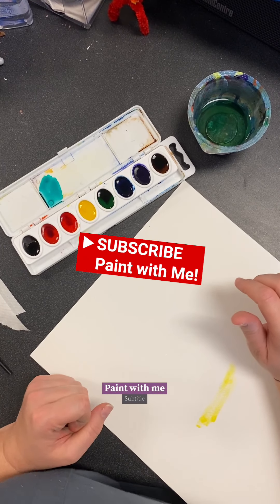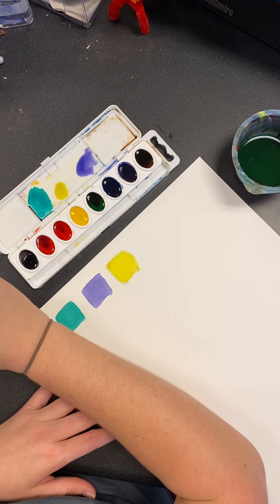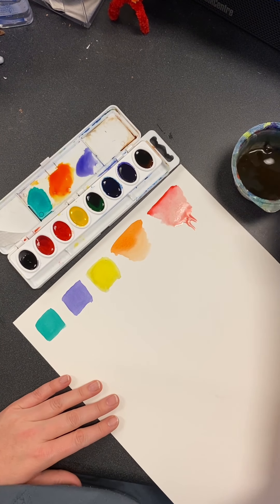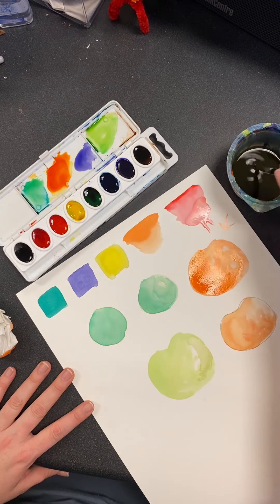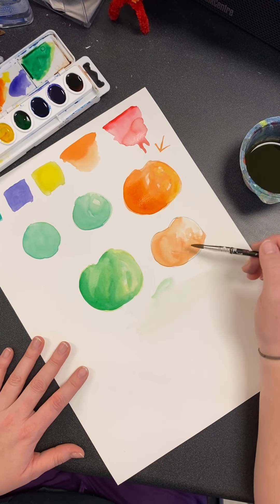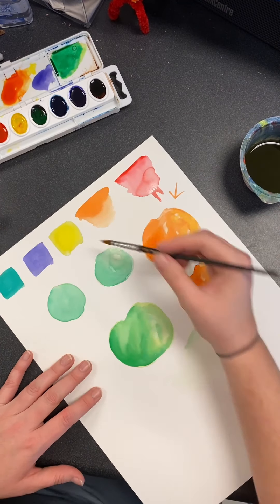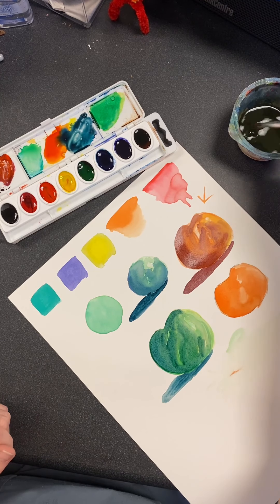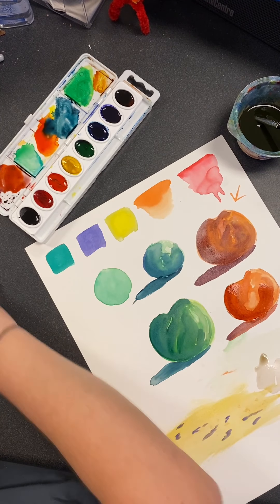Intro to watercolors! Paint with me!